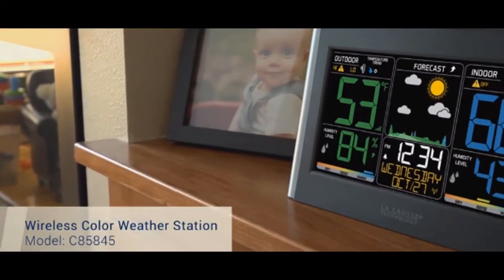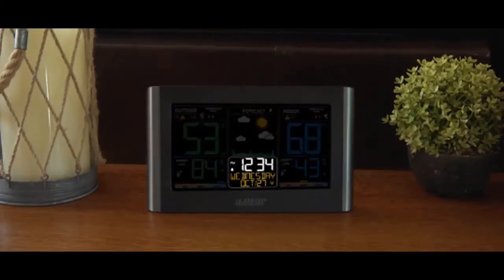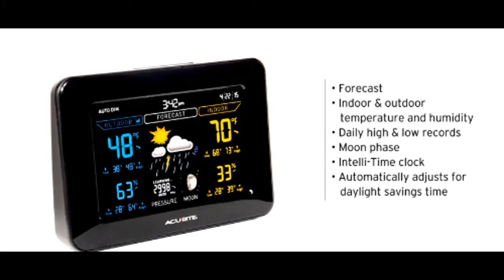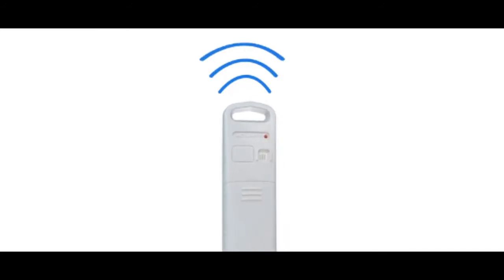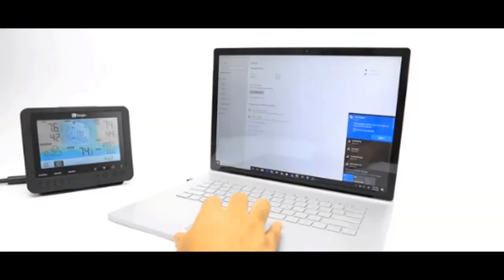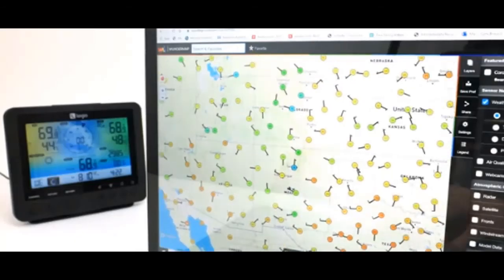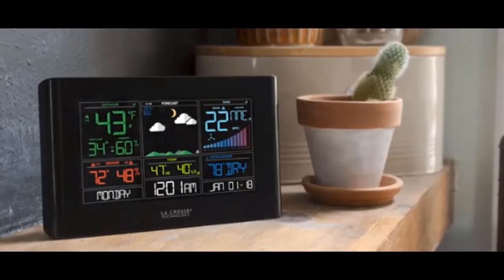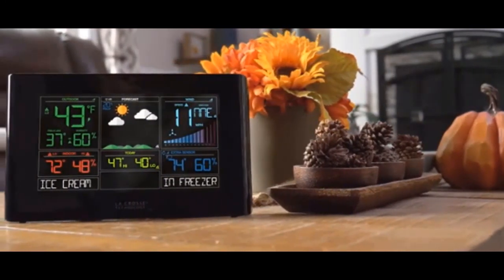Best Wireless Weather Forecast Station 2022 | Top 5 Best Wireless Weather Forecast Station OnAmazon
Best Wireless Weather Forecast Station 2022 | Top 5 Best Wireless Weather Forecast Station

1. La Crosse Technology C85845-1 Color Best Wireless Weather Forecast Station 2021

2. AcuRite 02027A1 Color Weather Station with High Low Temperature and Humidity with Moon Phase, Dark Themed

3. AcuRite 02077 Color Weather Station Forecaster with Temperature, Humidity

4. Logia 5-in-1 Wi-Fi Weather Station | Indoor/Outdoor Remote Monitoring
System Reads Temperature, Humidity, Wind Speed/Direction, Rain & More

5. La Crosse Technology S82950-INT WiFi Professional Weather Station

Portions of footage found in this video is not original content produced by Best Reviews Channel. Portions of stock footage of products was gathered from multiple sources including, manufactures, fellow creators, and various other sources.

►Keyword►
best wireless weather forecast station 2022
top 5 wireless weather forecast station 2022
best wireless weaher forecast station review
top review wireless weather forecast station
weather station
home weather station
best weather station
best weather station 2022
top weather stations
budget weather stations
top review weather stations 2022
best weather stations 2022
best home weather station 2022
best wireless weather station
home weather stations
weather station reviews consumer reports
ambient weather station
wifi weather station
home weather station with wind speed
professional weather station
Best Weather Station
best weather station
best weather stations
weather station
home weather station
weather stations
home weather stations
best home weather station
weather station 2022
weather station reviews
weather station reviews 2022
top weather stations
budget weather stations
cheap weather stations
outdoor weather station